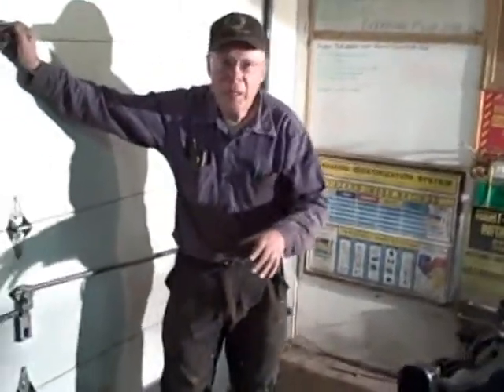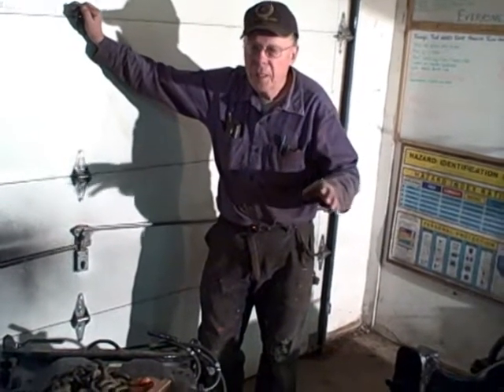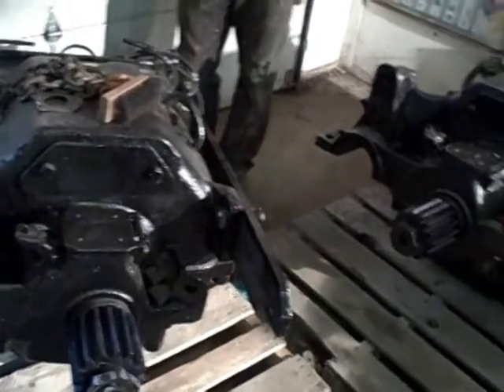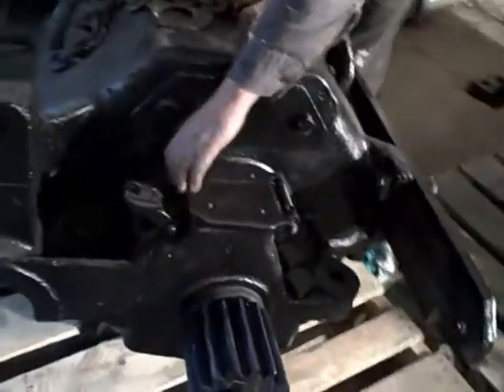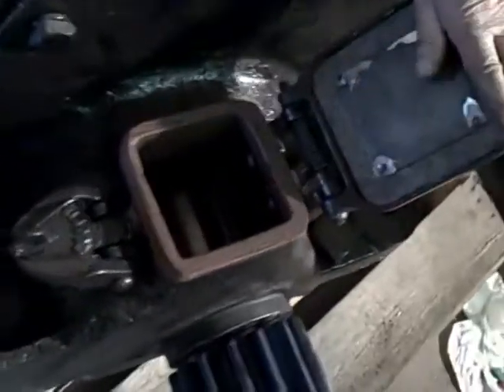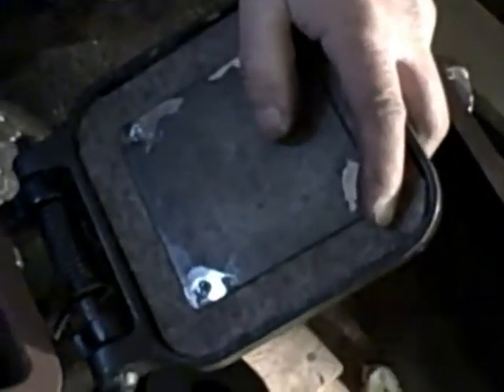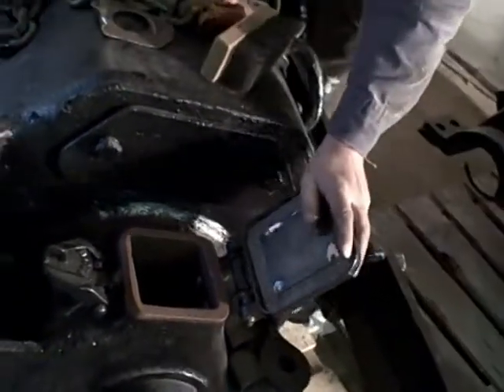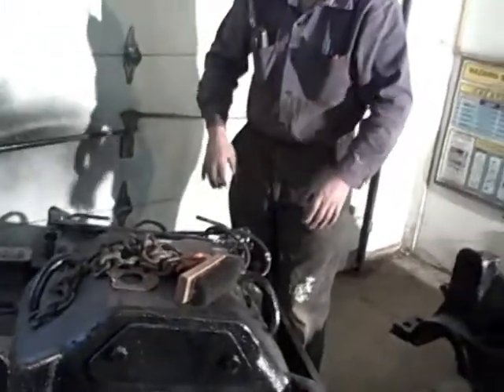ASL-100 11-26-08 Z6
Seashore Trolley Museum in Kennebunkport, Maine, is restoring the 1906 Atlantic Shore Line electric locomotive No. 100. This clip has Don Curry explaining small details that are made to the motors prior to installing the motors in the trucks. Video images captured and edited by Phil Morse. This project is funded in large part with resources made available through the Maine Department of Transportation via the Federal Transportation Enhance Act of the 21st Century (TEA-21). Matching funds were raised from a variety of sources, including a large number of generous Museum volunteers. Significant donations came from Amherst Railway Society, Kennebunk Savings Bank, National Railway Historical Society, Saco & Biddeford Savings Institution, Kennebunkport Business Association, Ocean National Bank, and The 470 Railroad Club. The major local sponsor for the project is the H. Albert Webb Memorial Railroad Preservation Award made available through the Massachusetts Bay Railroad Enthusiasts, Inc. (Mass Bay RRE).